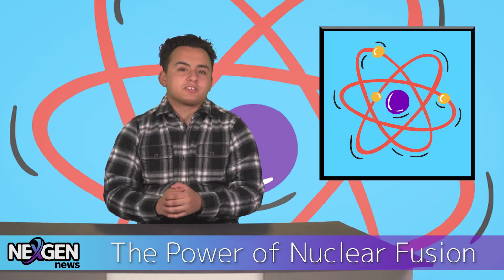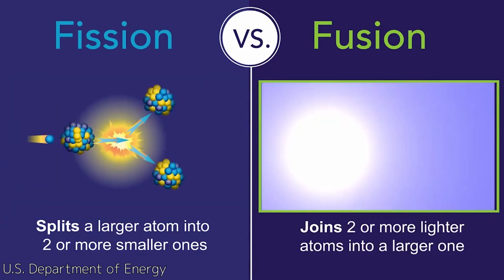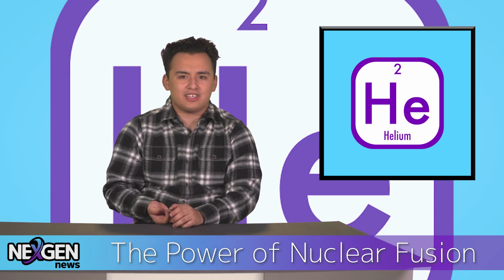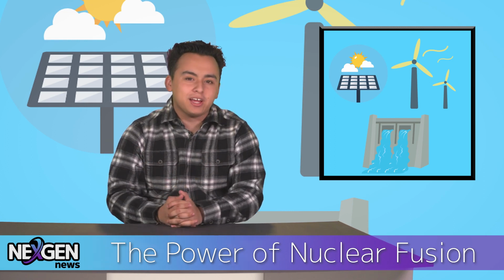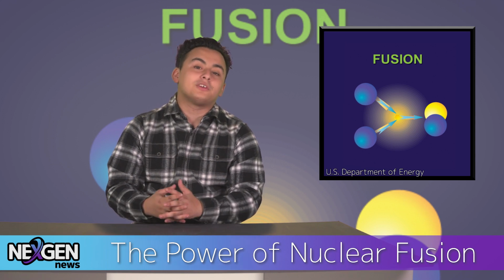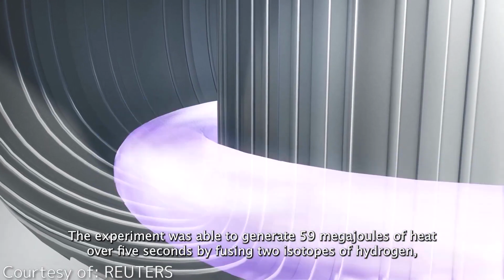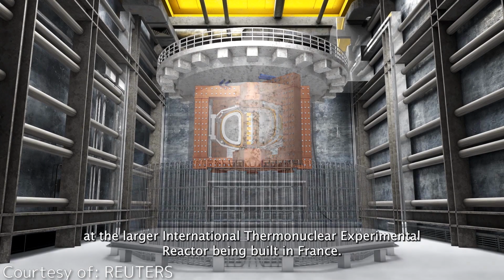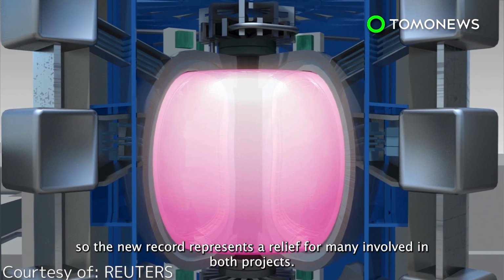The Power of Nuclear Fusion